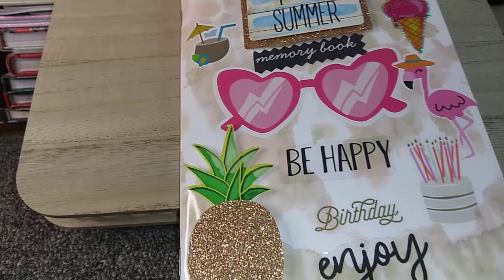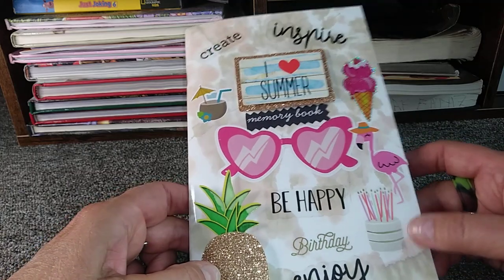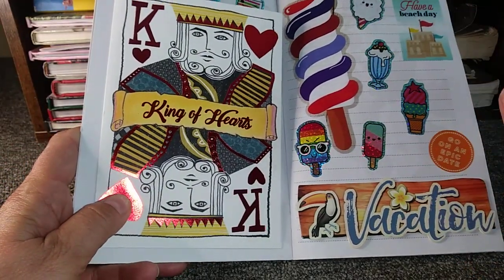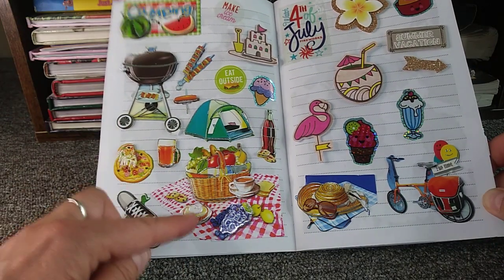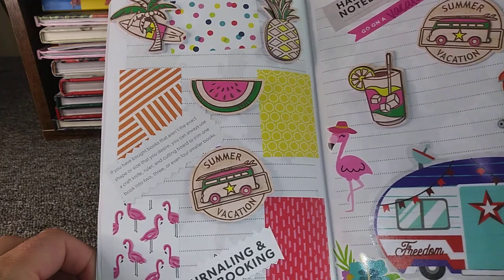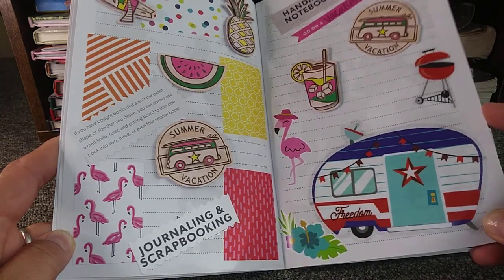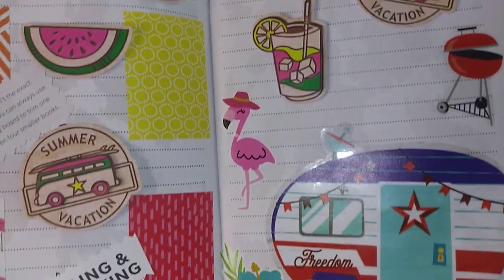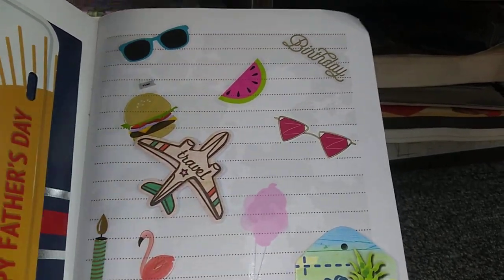There Are NO RULES To Journaling Just Have Fun 😄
hi guys ( i forgot to say we upload on Tuesdays but you can upload any day. lol just use the hashtag journal jubilee in your description box and it will show up to us! it's that easy! ) and thank you for coming along on this Journal Jubilee! I really appreciate you all watching. I'm not sponsored by the Dollar Tree dollartree ( i showed all of the supplies before and dollar tree had a lot of these supplies) or any brand name that is mentioned or shown in this video. Have fun watching guys and I hope you enjoy and please go check out the other channels that are hosting it with me are jami leesman and perrypiccolasvlogs